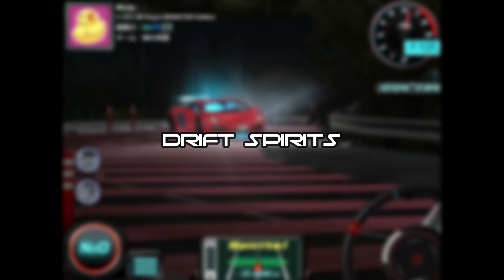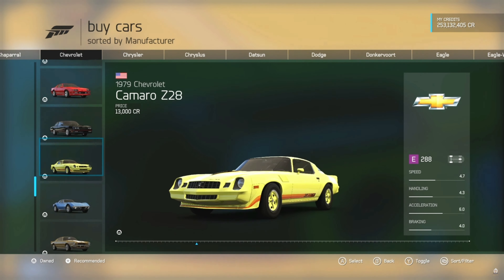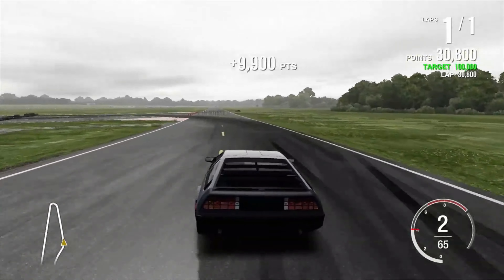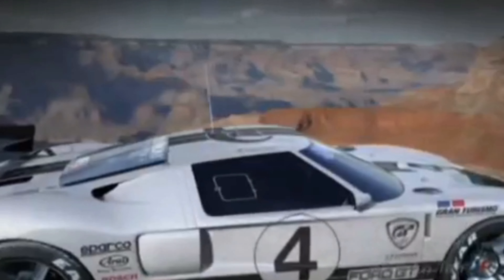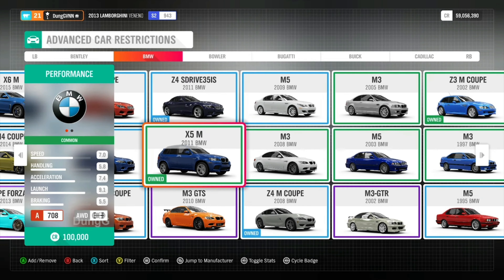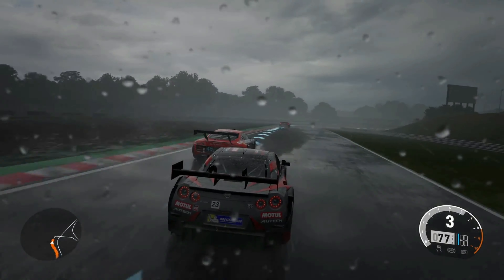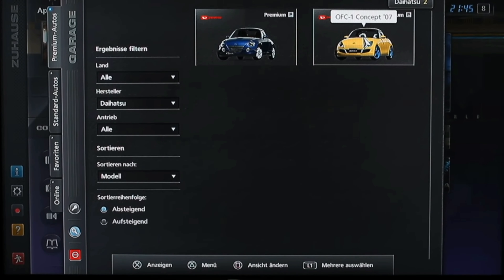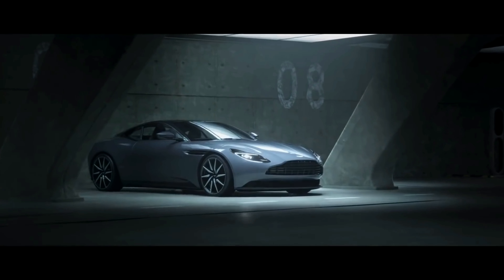Top 10 Racing Games with Most Vehicles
For those wondering why Forza Horizon 4 is one position ahead of Gran Turismo 2, that's because Forza Horizon 4 is still being updated.
In added to this, sorry if I didn't added War Thunder and Wargame: Red Dragon, but I wasn't sure if those two games really had licensed vehicle.

My Computer:
 - Processor : Intel Core i9-10900KF
 - Motherboard: 3XT5LB3.CNPE1000A902OY
 - RAM: 32 GB
 - Graphic Card: GeForce RTX 3080
 - SSD: PCIe NVMe M.2 (512 GB) & SATA (2TB)
 - Power Supply: 1000 W
 - Audio Card: C32JG5x (NVIDIA High Definition Audio)
 - Case: Alienware Aurora R11
 - Operating System: Windows 10

Programs used:
 - OBS Studio
 - Wondershare Filmora9